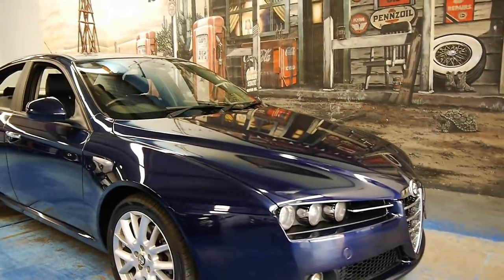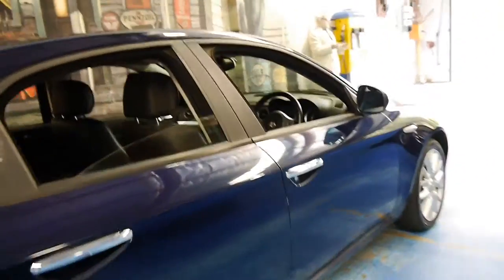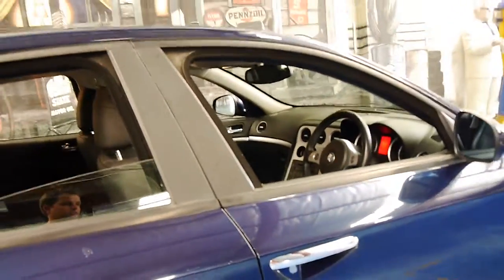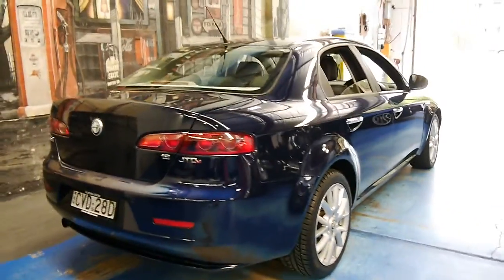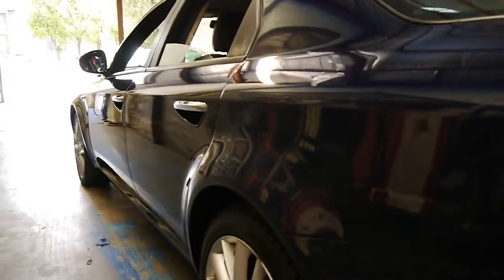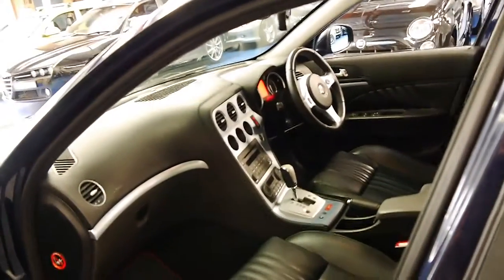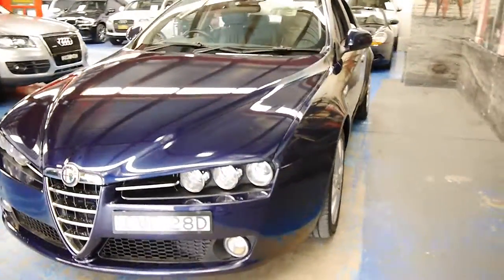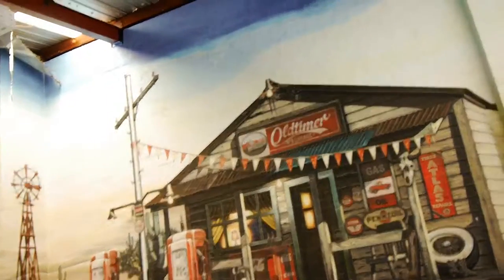Alfa Romeo 159 JTD 1.9 2007 model